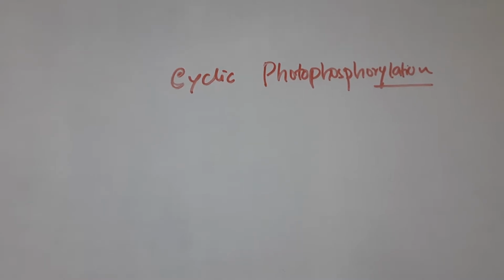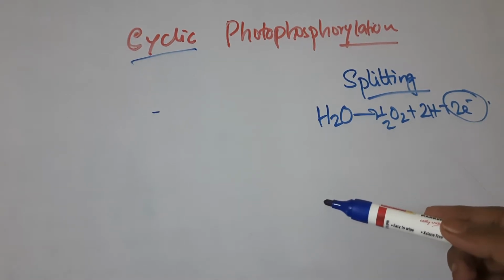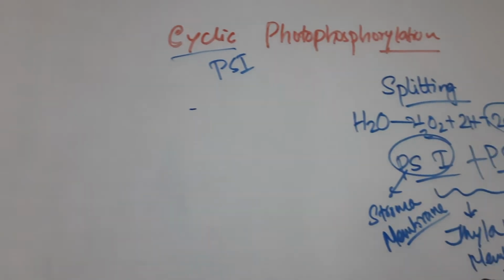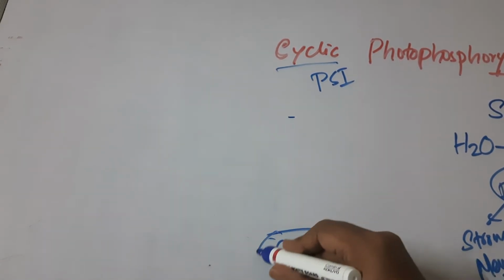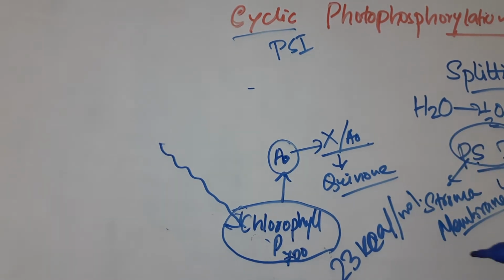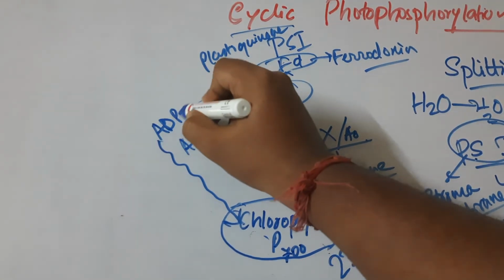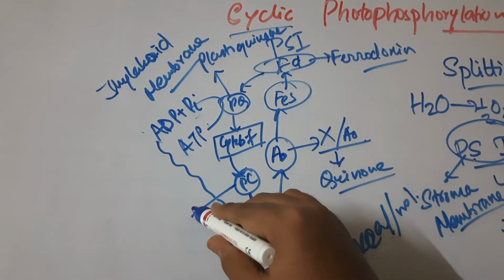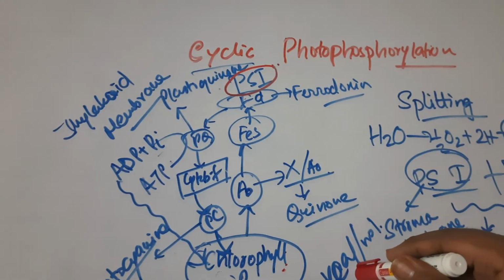Photosynthesis - Cyclic Photophosphorylation (Part 5) | Biology NEET PLUS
Cyclic Photophosphorylation also known as Z scheme is explained in detail in this video. See the full video for complete knowledge